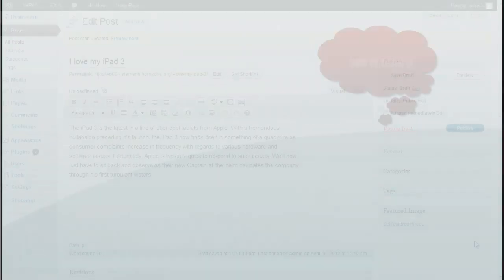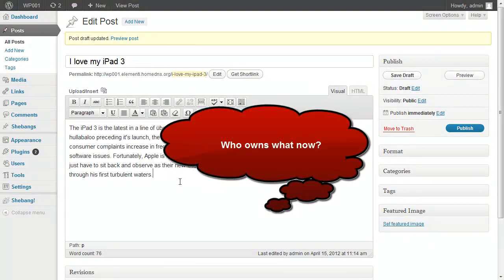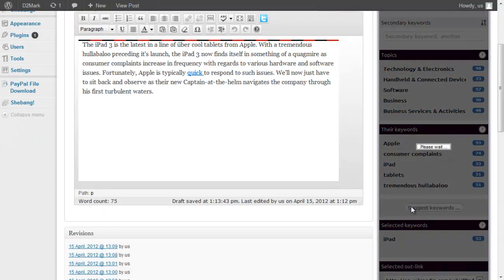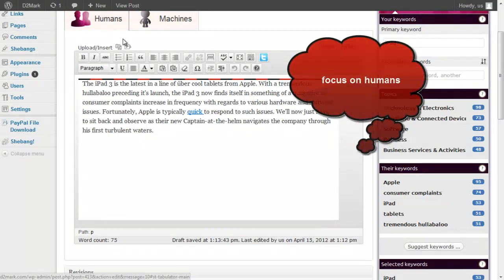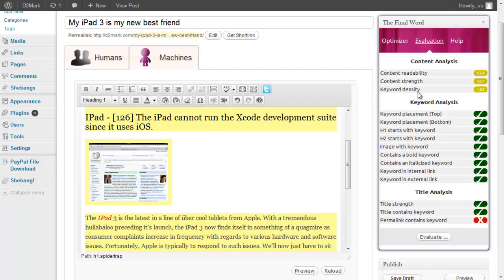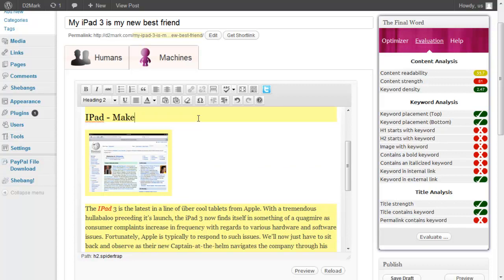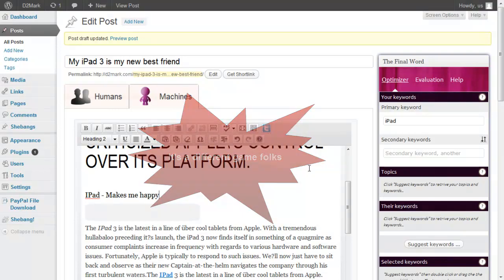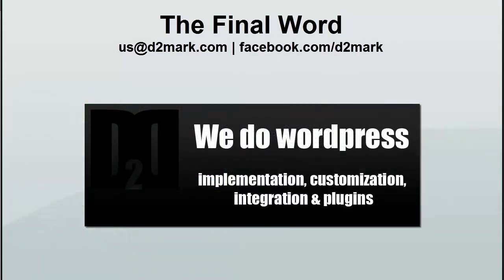The Final Word - The Ultimate WP SEO plugin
The FInal Word is the first --and one of a kind --WP plugin that lets you optimize content specifically for crawlers/spiders. Our plugin detects visits from Google, Bing, Yahoo (et al) and provides them 100% optimized content.
You just focus on writing content for your audience and let The Final Word do it's magic. Use your content as the basis for 100% on-page SEO. The Final Word will even provide some content for you --if it needs to.